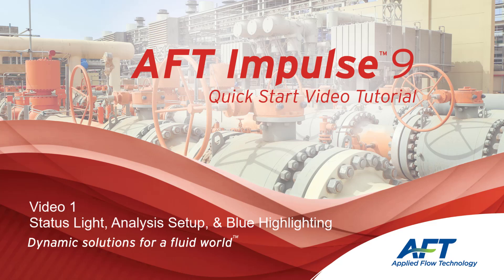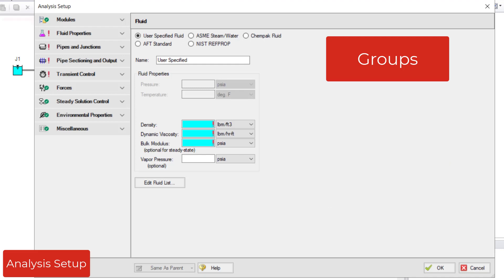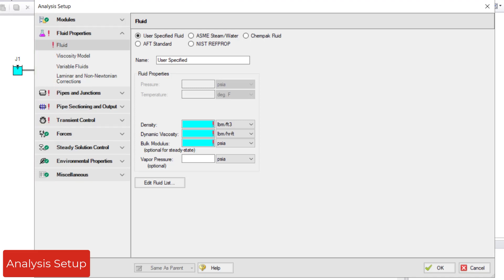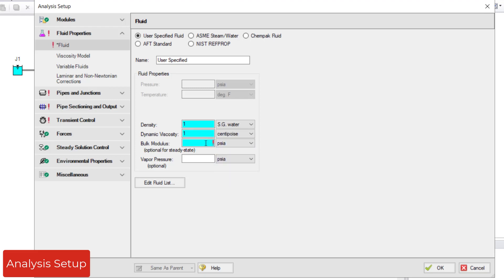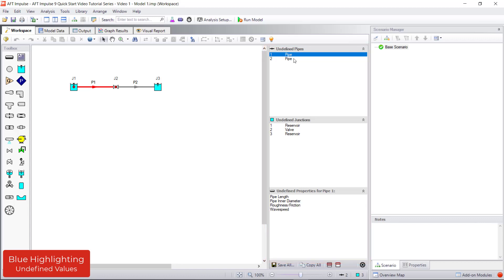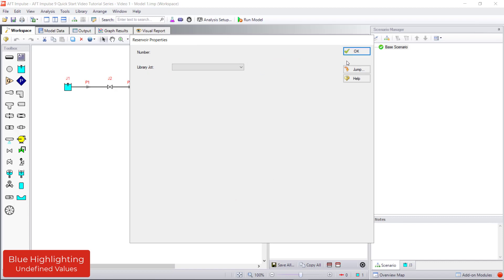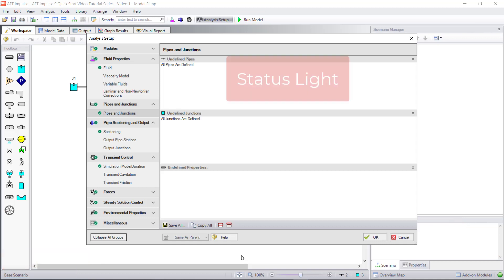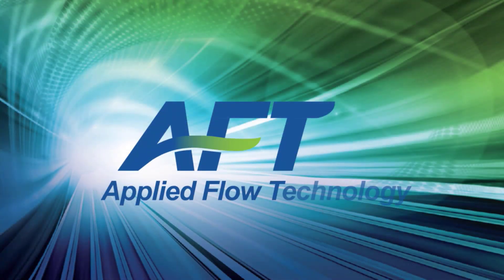Video 1: AFT Impulse Tutorial - Status Light, Analysis Setup, & Blue Highlighting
Video 1 of 6 demonstrates how AFT Impulse users can determine the model status using the Status Light, check for undefined groups using Analysis Setup, and use Blue Highlighting to easily locate required input fields.